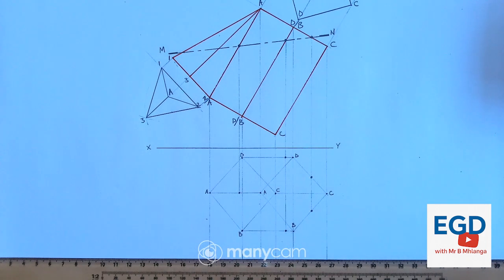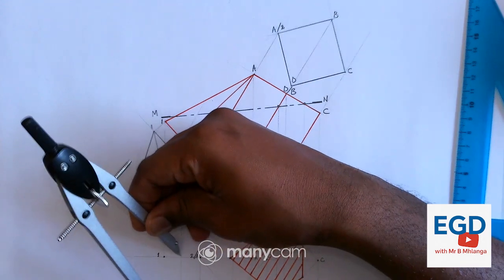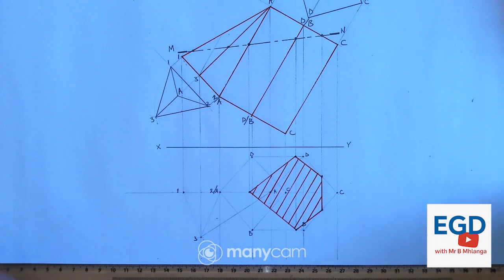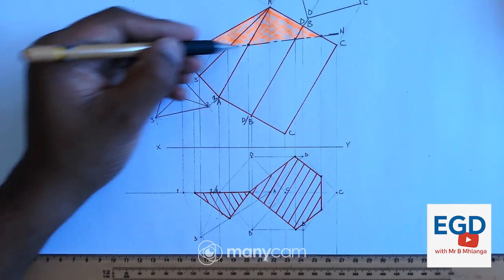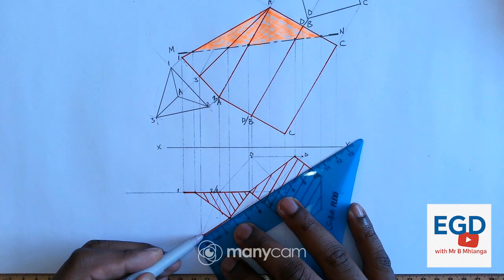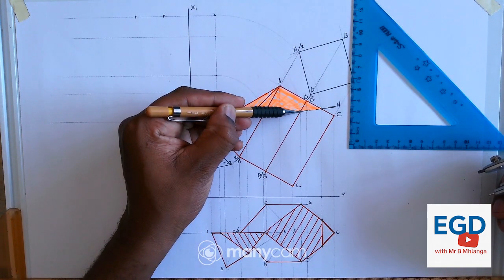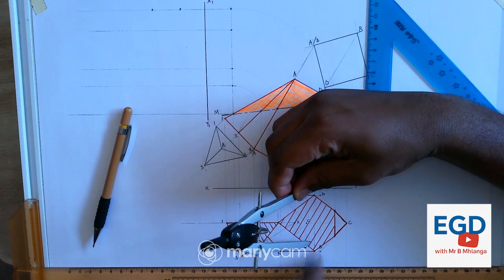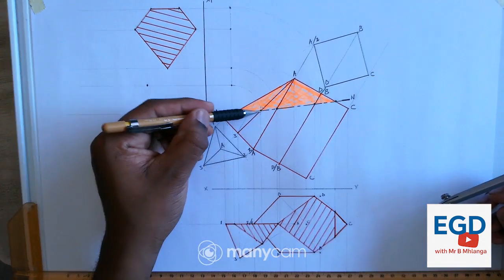Grade 12 - PART 2//Solid Geometry//JPEGD Page 73